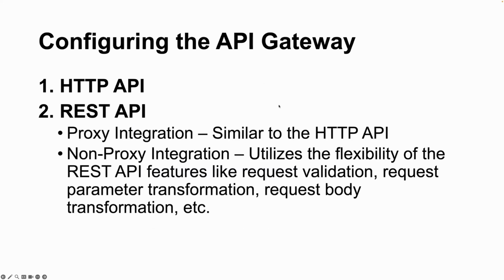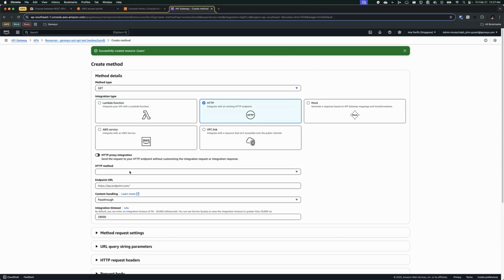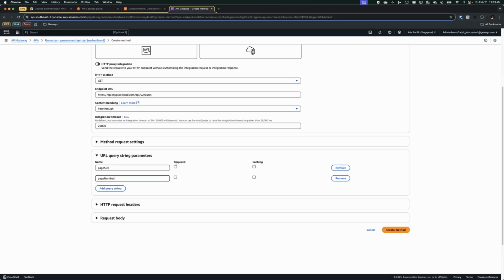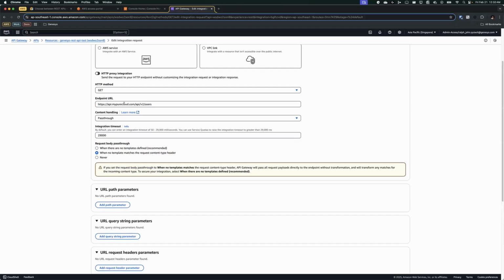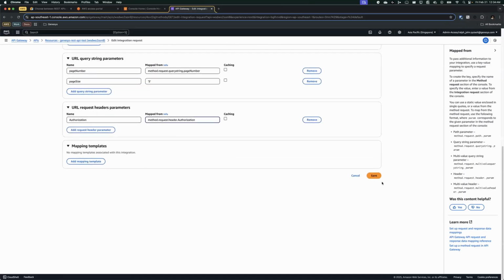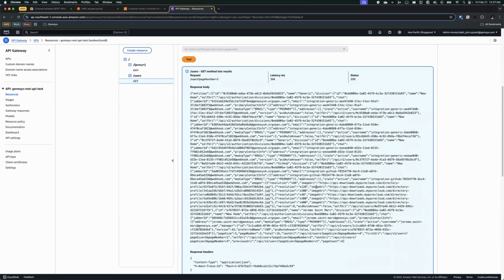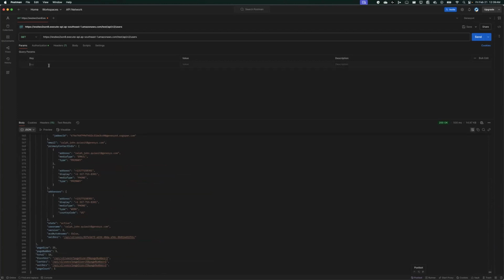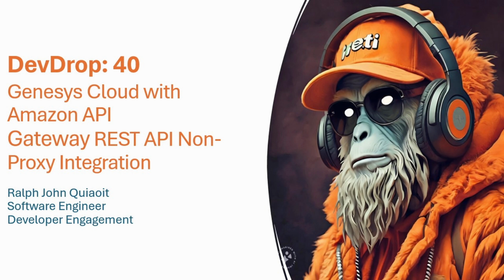DevDrop 40: Genesys Cloud with Amazon API Gateway REST API Non-Proxy Integration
DevDrop 40 discussed how to configure Amazon API Gateway with REST API Non-Proxy Integration to invoke Genesys Cloud APIs. It reviewed the difference between REST API with proxy integration and non-proxy integration, highlighting the flexibility of the latter which includes features like request validation, request parameter transformation, and request body transformation. It then demonstrated how to configure a non-proxy integration using the AWS console, specifically creating a resource and method for the 'users' endpoint. It emphasized that a single API Gateway can support both proxy and non-proxy integrations. The video further explained how to define a method, including query string parameters and headers, and how to connect the integration to the endpoint. It also showed how to test the API gateway, including how to map query string parameters and headers from the request to the integration. It emphasized the importance of deploying the API gateway for it to work properly.

This DevDrop is included in a multi-part DevDrop that discusses how to configure Amazon API Gateway to invoke Genesys Cloud APIs. You may visit these parts below:

DevDrops are an informal 10-15 minute of videos that are developer-to-developer discussions around Genesys Cloud APIs and development tools. DevDrops are meant to be informal and are done by developers and engineers. Watch out for new content as it will come out at least once per month.

for more resources such as code samples, tutorials, and tools to help integrate Genesys Cloud into your application.